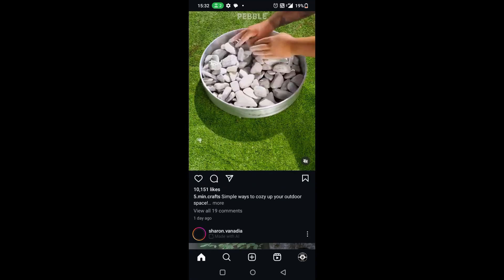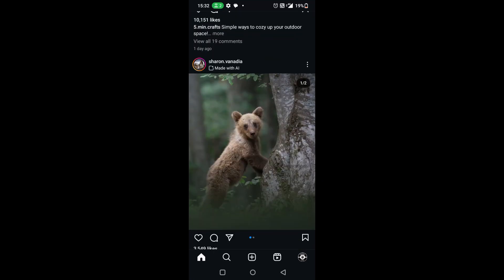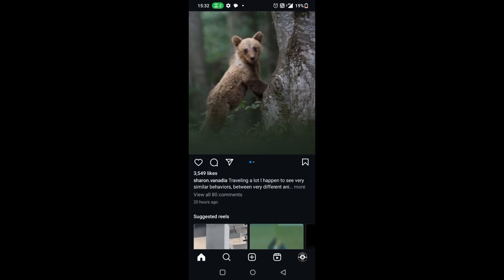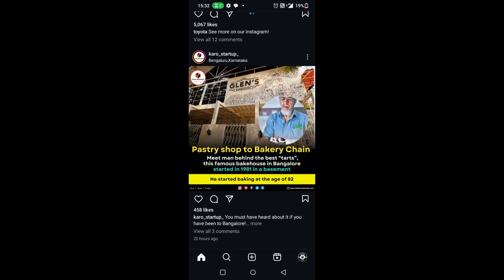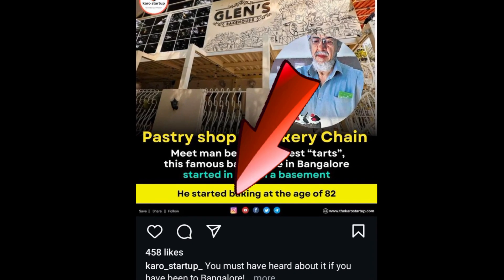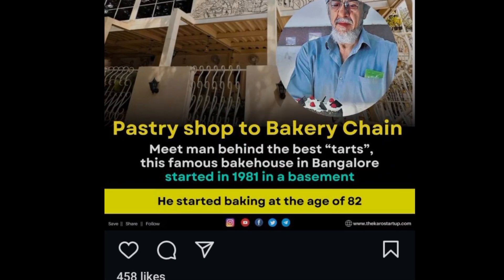How To Copy Link Of Instagram Post